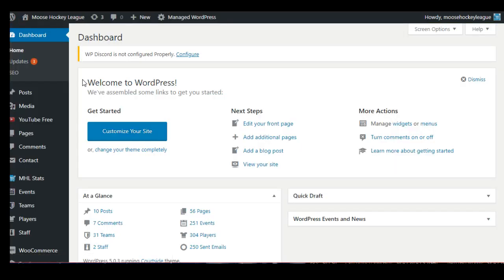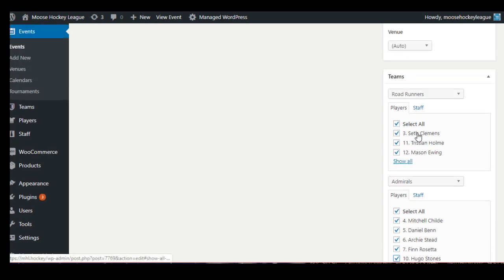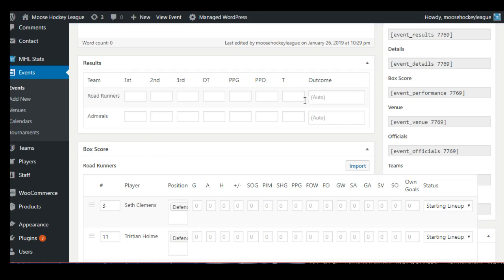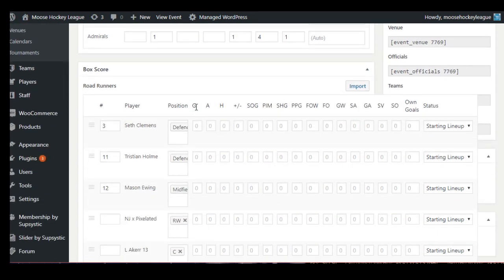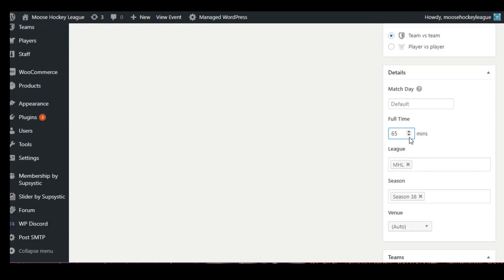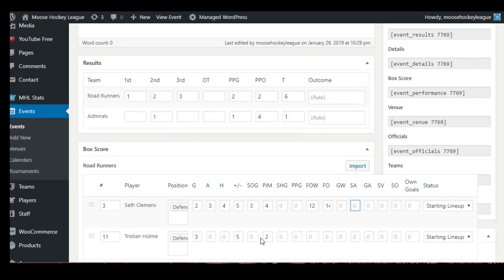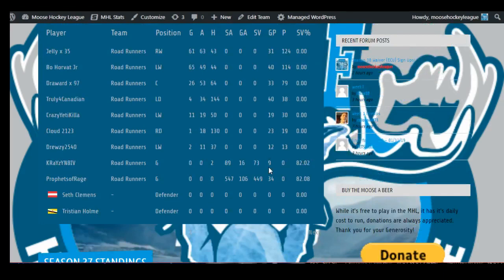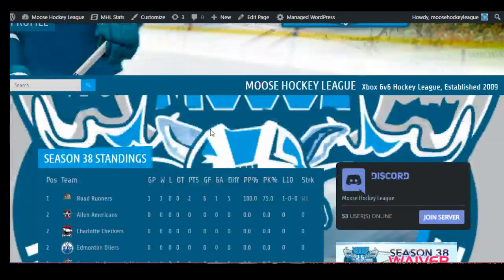1MHL stats video